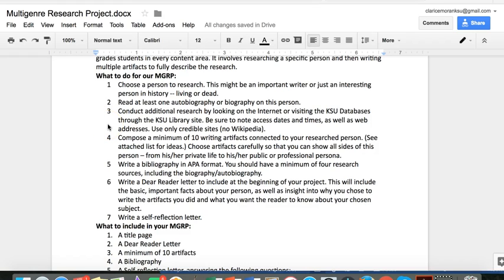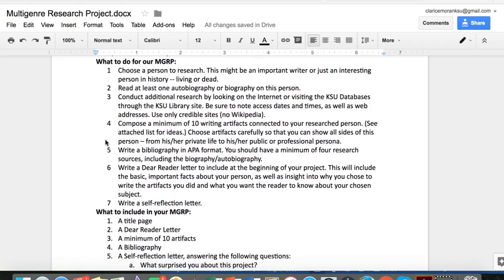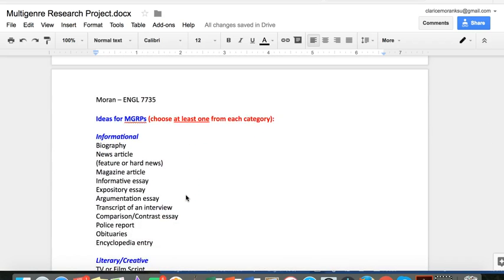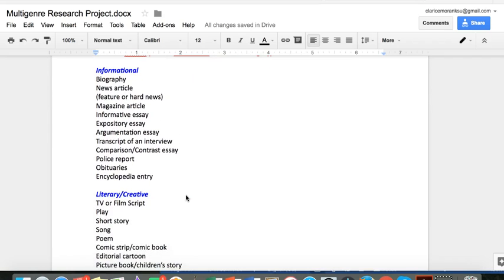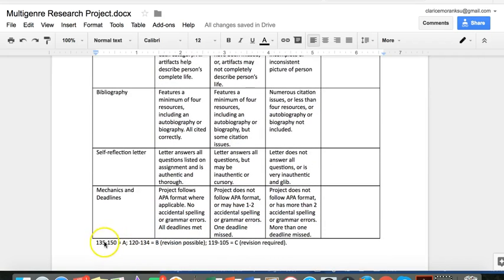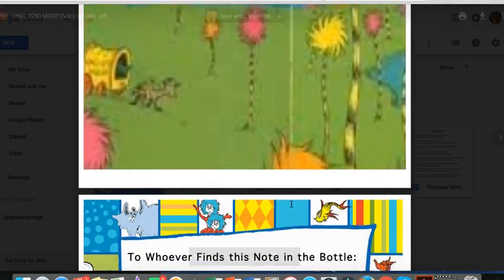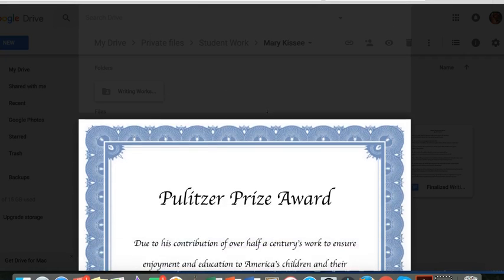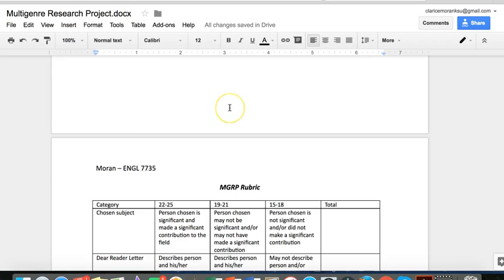Multigenre Research Project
Directions on the MGRP for KSU students.